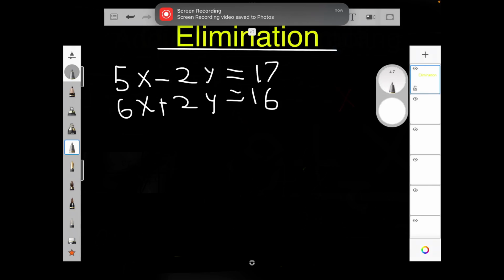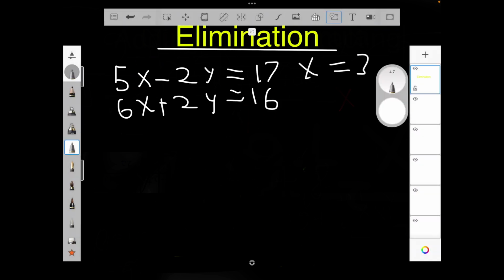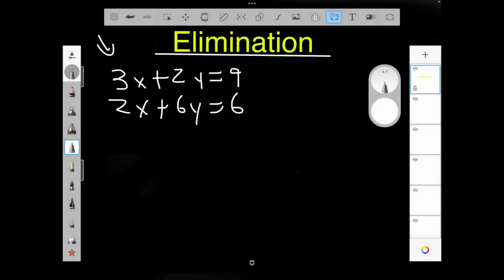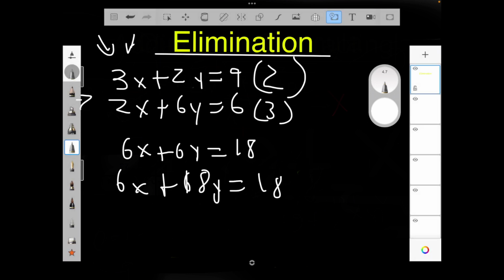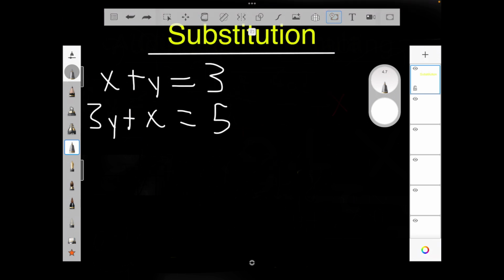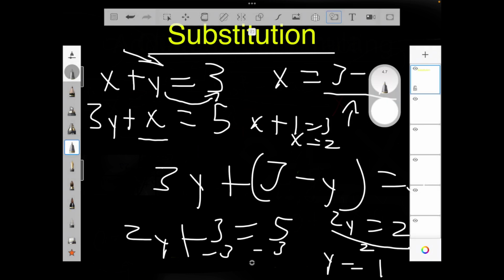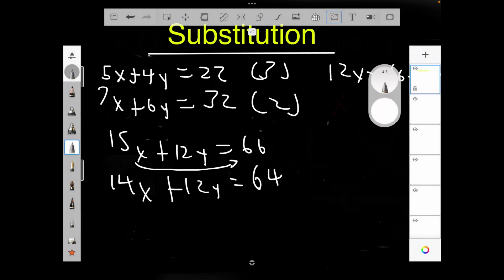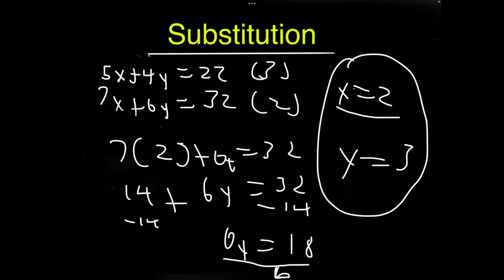How to Use Elimination and Substitution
Please comment any other topics you want me to cover or advice for future videos!